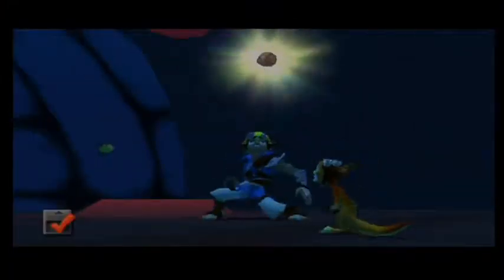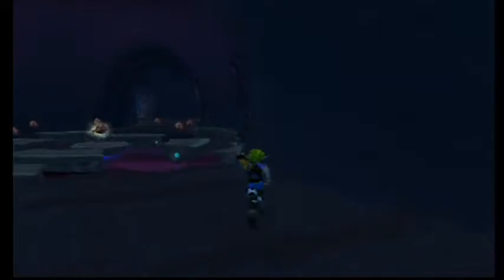Jak and Daxter: The Precursor Legacy - Part 6: That Sunken Feeling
We head to the Lost Precursor City to do what I do best, having no idea what I am doing at all!